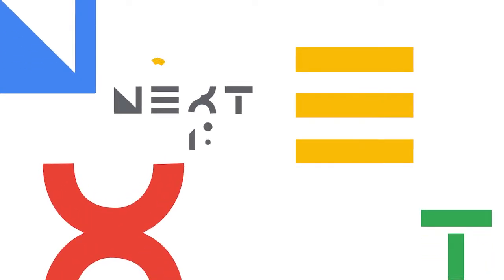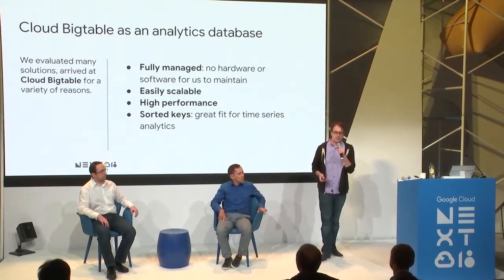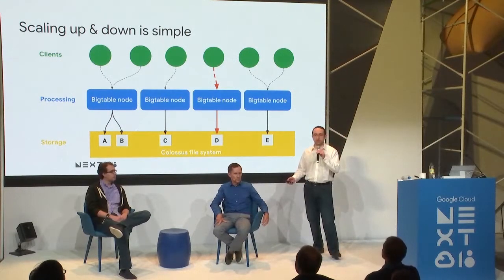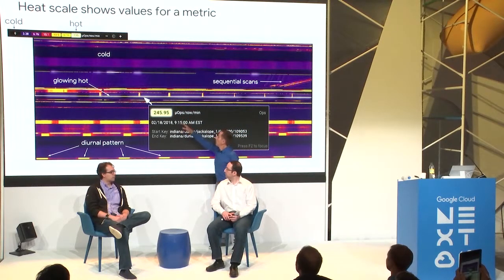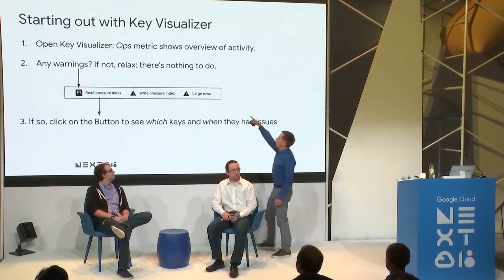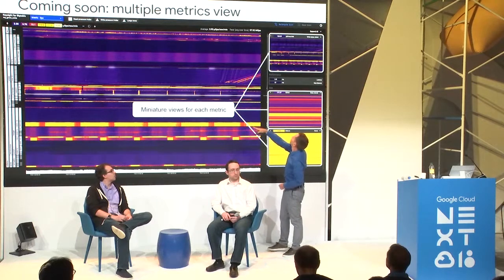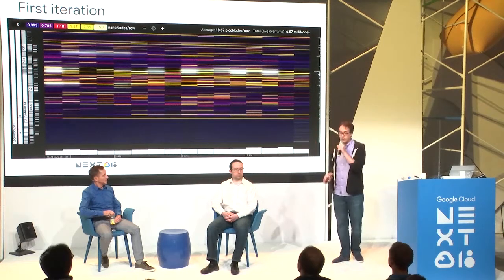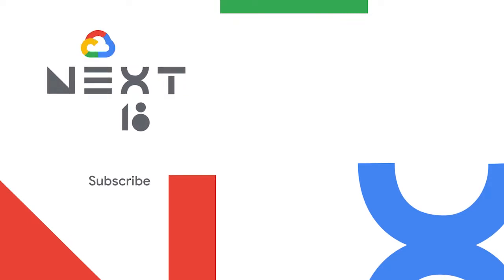Visualizing Cloud Bigtable Access Patterns at Twitter for Optimizing Analytics (Cloud Next '18)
In this session, Steve Niemitz from Twitter will present how they use Cloud Bigtable to power their advertiser analytics systems. In the process of designing and implementing the system, Steve and his team iteratively optimized their Cloud Bigtable row key schema using intuition about the data set. Misha Brukman and Wim De Pauw will present Cloud Bigtable, its storage and scalability model, and how Twitter visualized access patterns to Cloud Bigtable at scale, without performance impact to the Cloud Bigtable cluster.